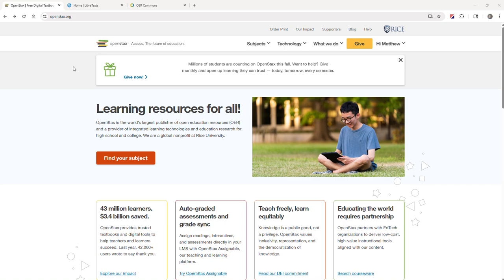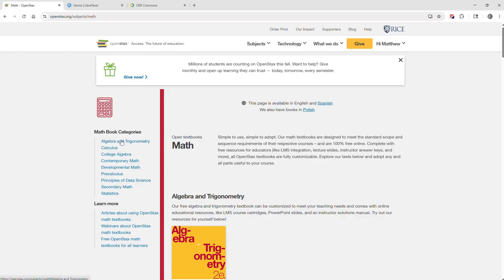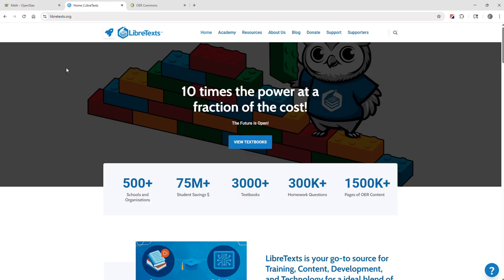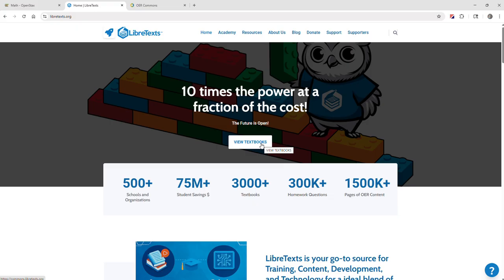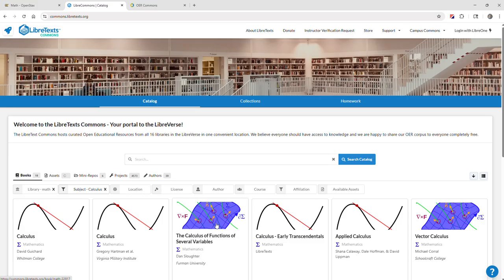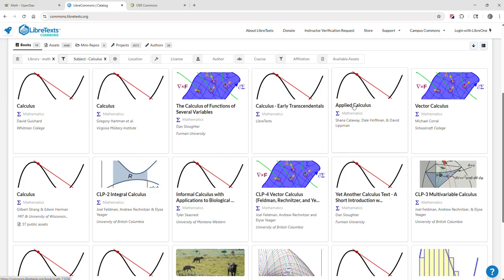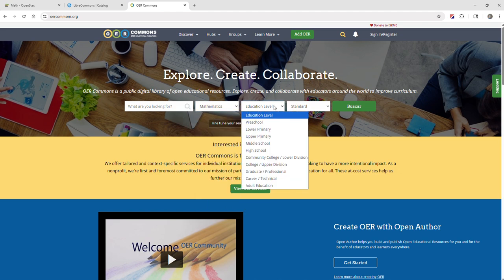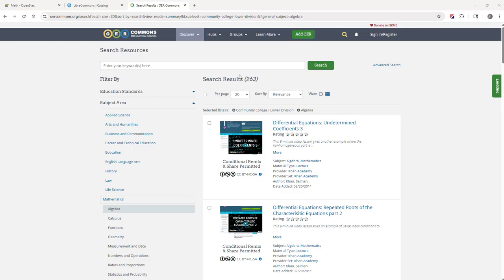Selecting an OER Textbook